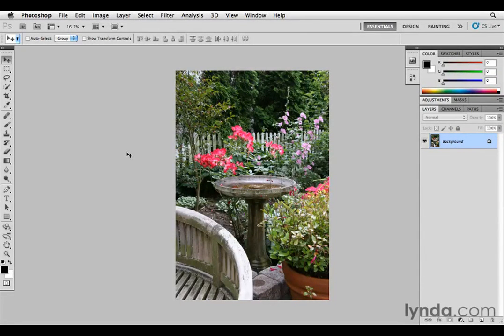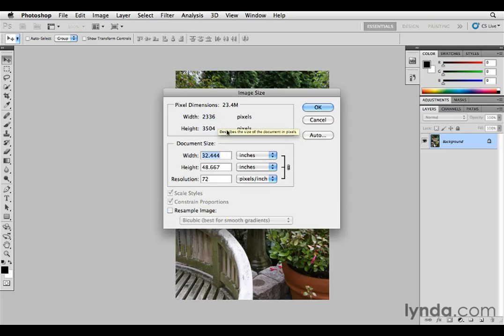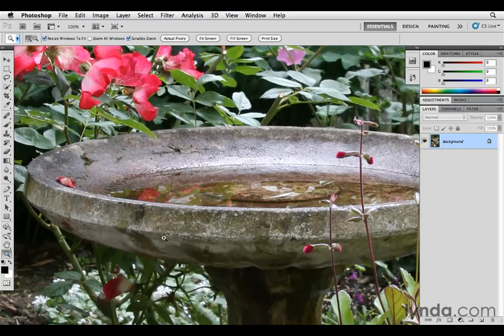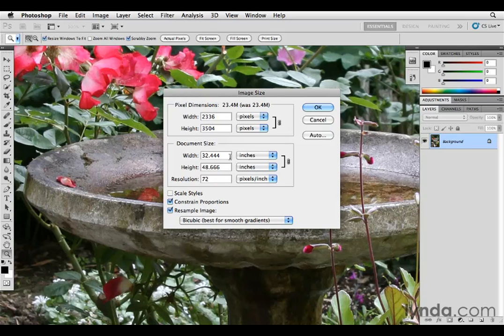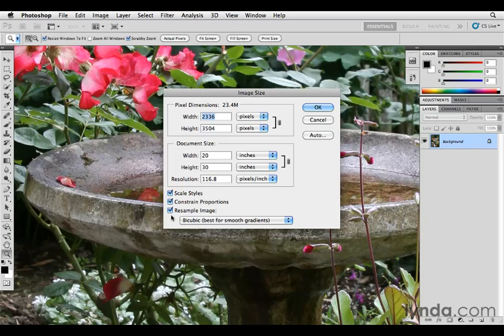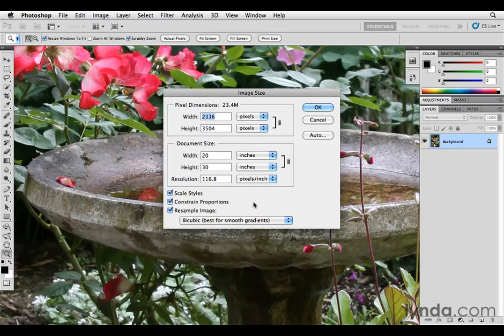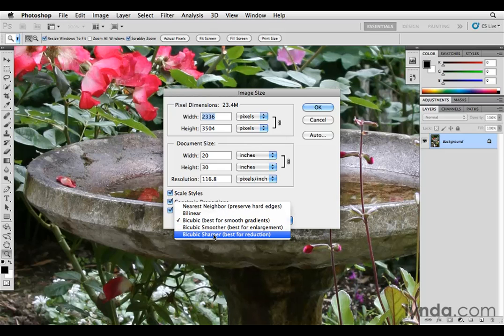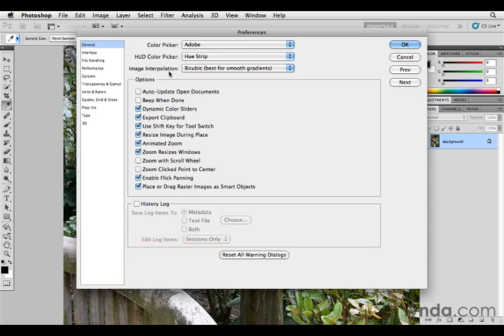Photoshop CS5 Tutorials-12 Digital Image Essentials 3. Image Size